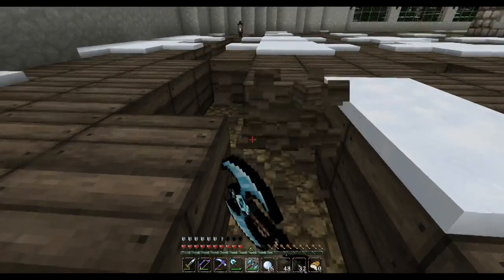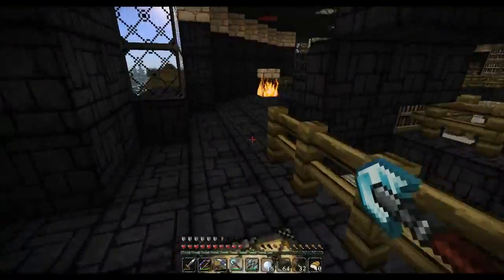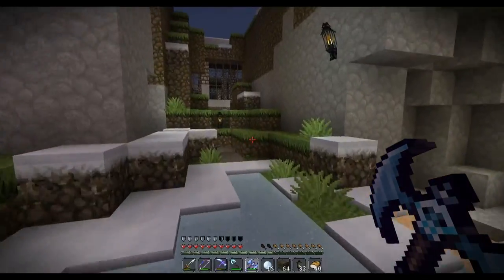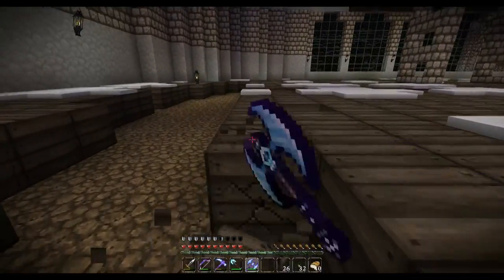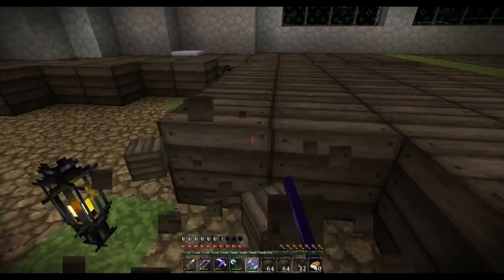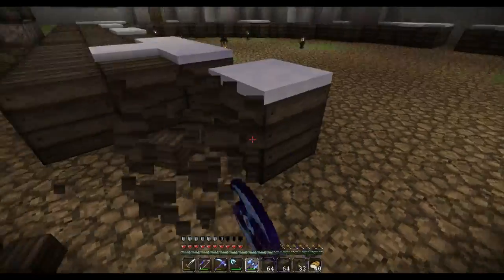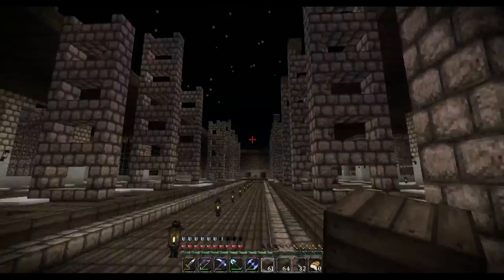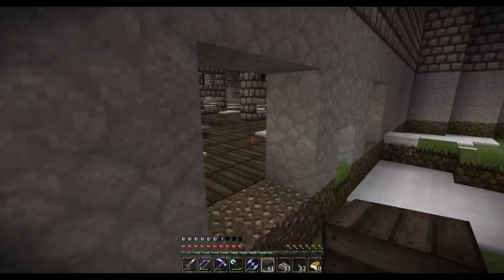The Wolf Den - OneWolfe goes RAW #27 - Enchanted Experimental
Day fifteen working on Phase 2 of my RAW series, an experimental style of recording everything I do on camera. In this episode I am working ripping up the floor at the East end of the building, where the wall creates a nice half circle. Due to all of the wood I have been chopping I decided to try and enchant my Axe over at the Blackened Library and found a rather interesting surprise!

Phase 2 is an extremely large build based from a real world building, in which I will be providing clues to as we progress through the series. Clues will also be provided through my Facebook It has come to my attention that several viewers have already guessed the origins of this build and so I will be announcing what it is in the very next recording, which should be around episode #34. Also in episode #34 I will be changing up the recording style a bit and not record as many of the redundant tasks, such as laying down flooring. The reason for this is that after watching through my own series it has come quite clear that 2 or 3 episodes in a row of the same exact task can be a bit boring.